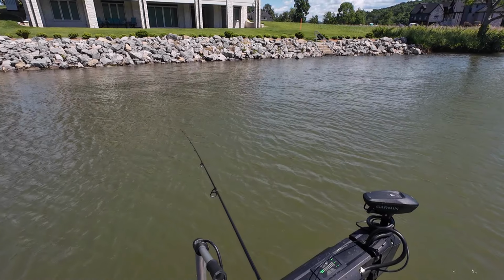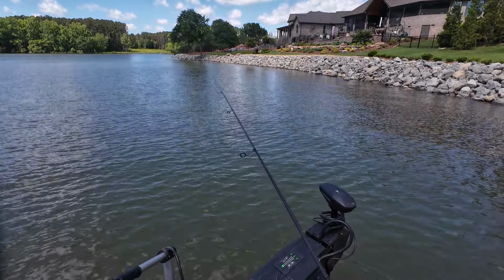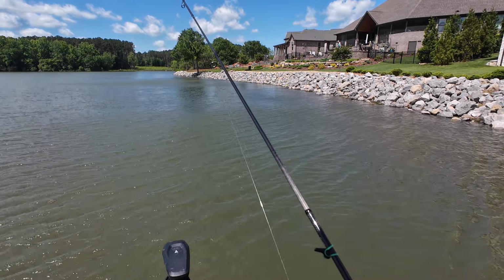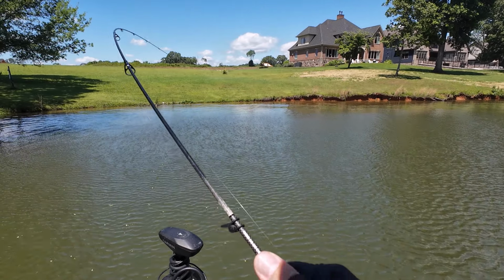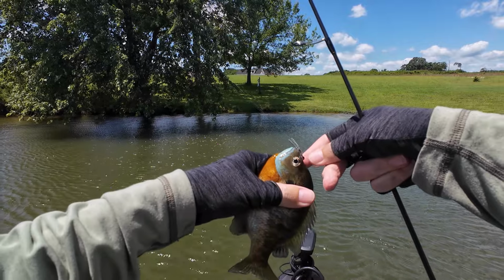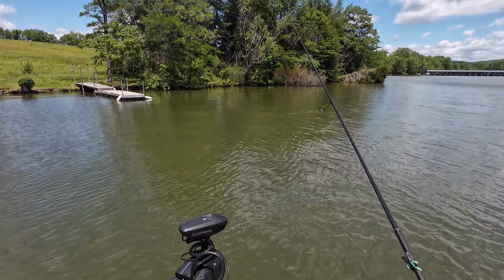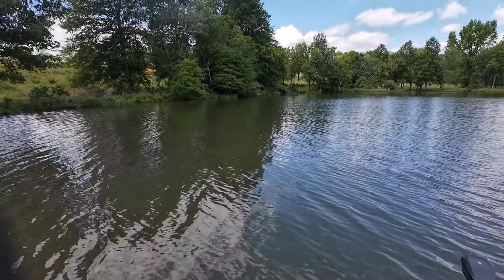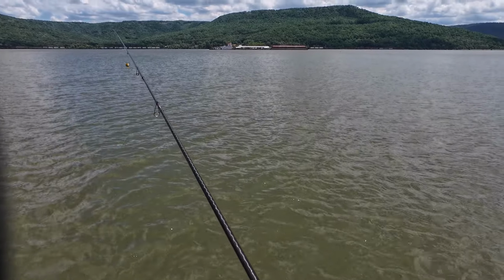THIS is TN River Bluegill Bed Fishing!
Tackle questions ONLY in comments, please!